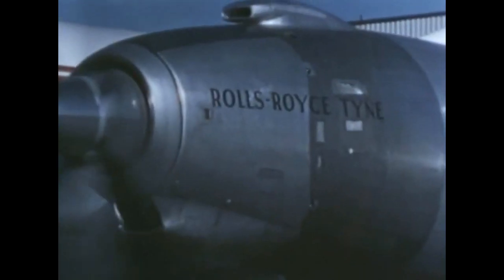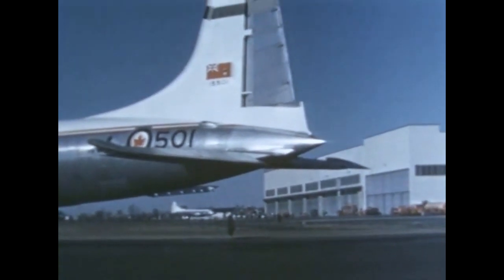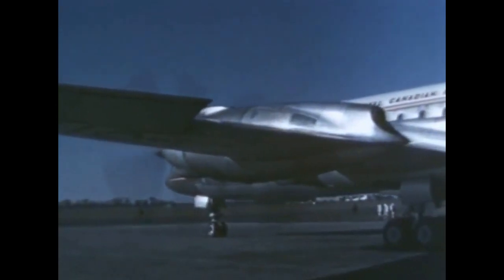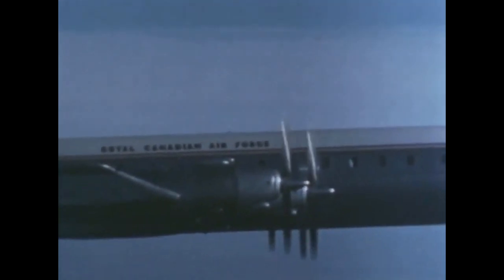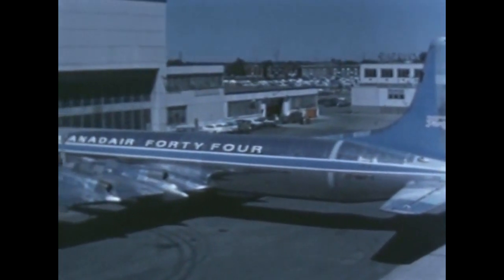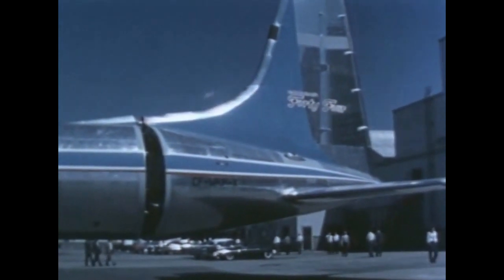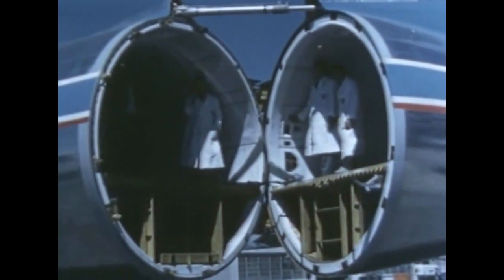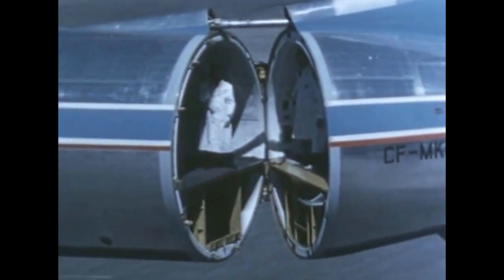Canadair CC-106 Yukon & CL-44 "Swing-Tail" Promo Spot - 1960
Film from the archives of Mr. Nick Spark. RARE clips featuring the RCAF Yukon and CL-44D4-1 prototype. My favourite turboprop liner since childhood, I'm thrilled to add this. Only 39 aircraft were ever built. Be sure to check my channel for the best in VINTAGE & RARE airliner videos!